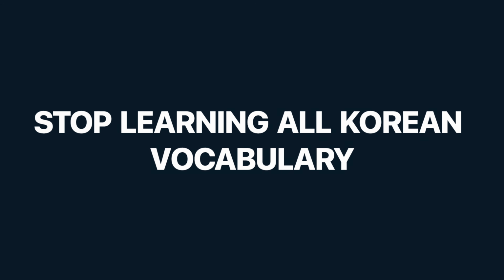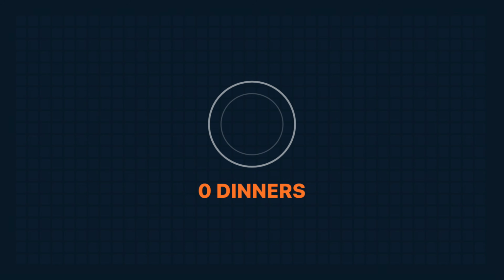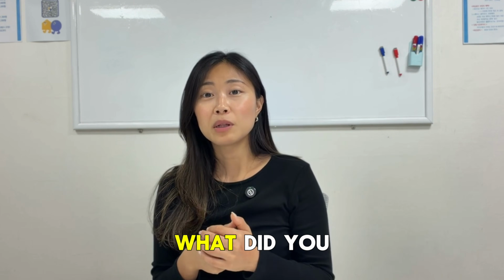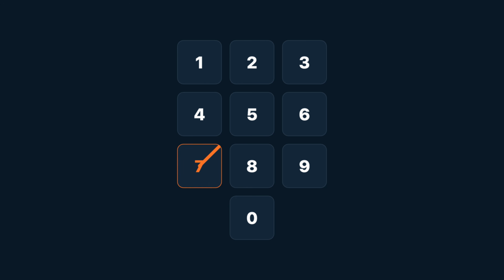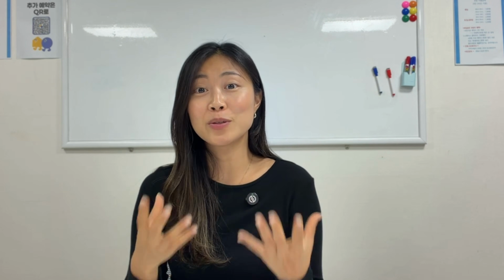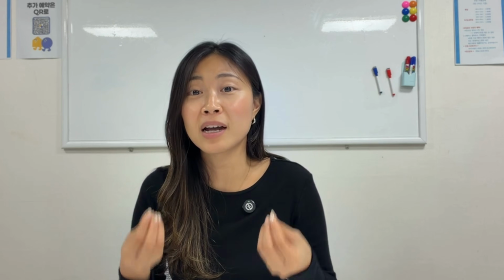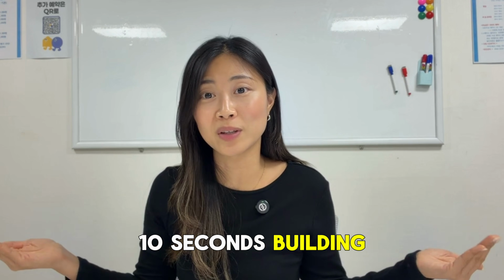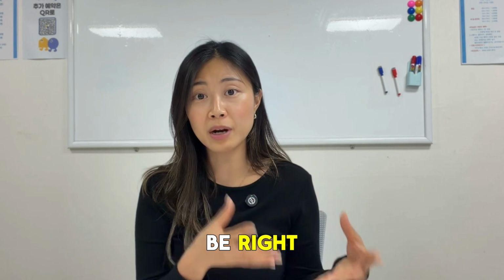The Best Korean Speakers Learn Fewer Words Than You Think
If you want to speak Korean without freezing, come to the community.
Post your speaking. Get feedback. Network.

And if you want personal guidance and real-time feedback,
No pressure. We'll just see if it's a good fit.

If you're new here, my name's Seunghee.
I'm the founder of My Easy Korean, where I coach learners who understand Korean but freeze the moment they try to speak.

I used to teach Korean at university as a lecturer, following textbooks, grammar, and reading-focused curriculums.
And I kept seeing the same problem over and over again.
Students studied a lot, but they barely spoke.

So I built a different system.
One focused on reps.
Real-time speaking, clear correction, and accountability because if you're not training your mouth to move, you're not learning to speak.

This channel shows how speaking fluency actually works.
Just practical guidance that helps you use Korean in real conversations.

Speaking fluency isn't talent.
It's a skill.
And you can train it.